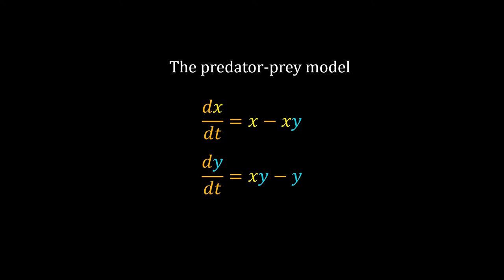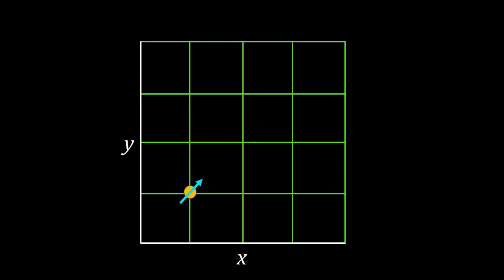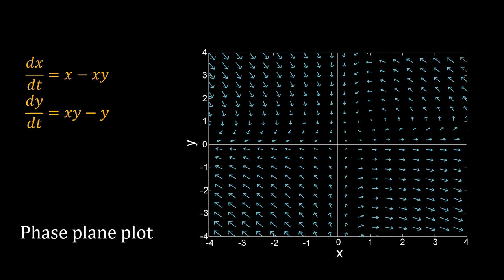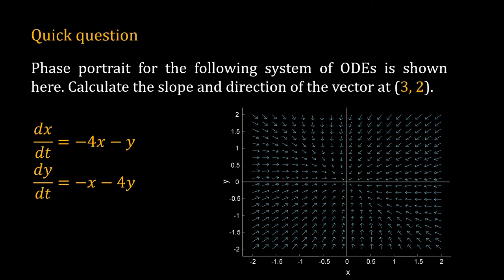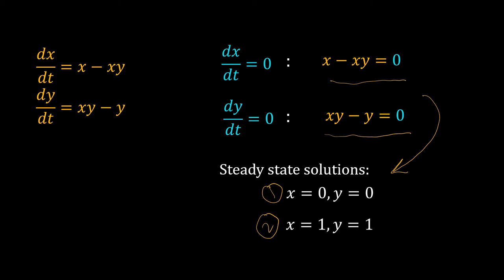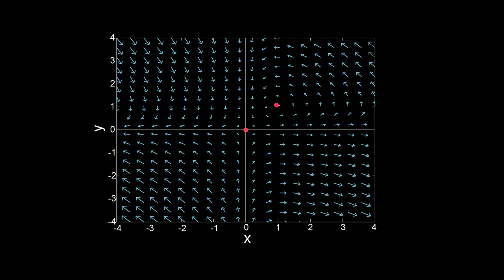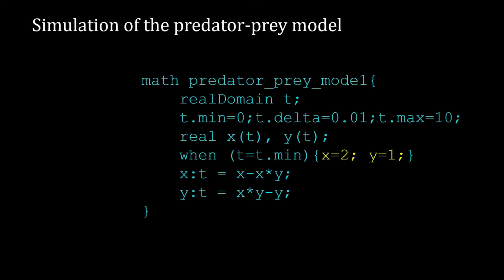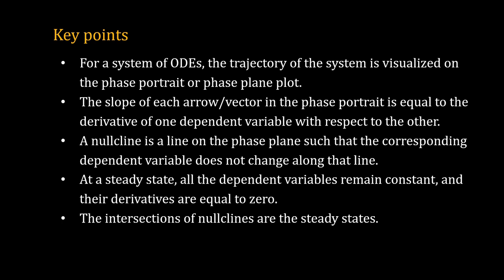Systems Biology 3.3: Analysing a System of ODEs